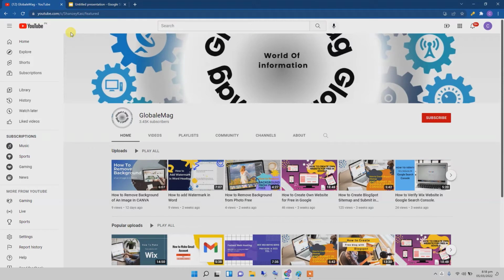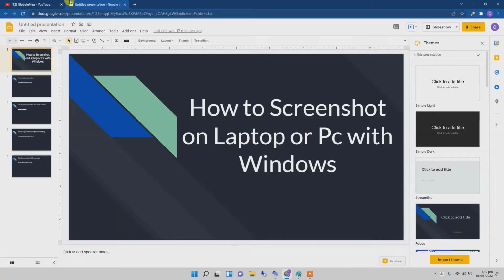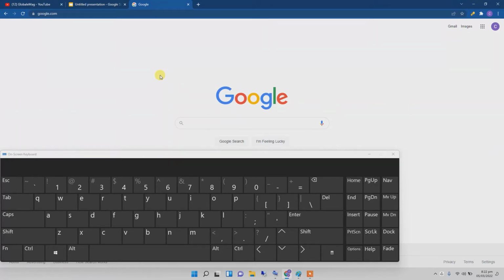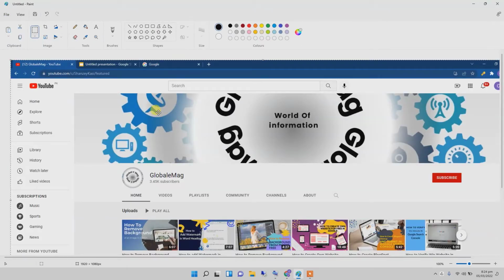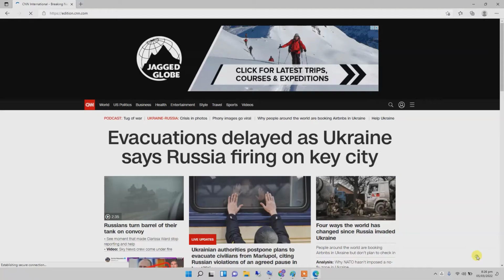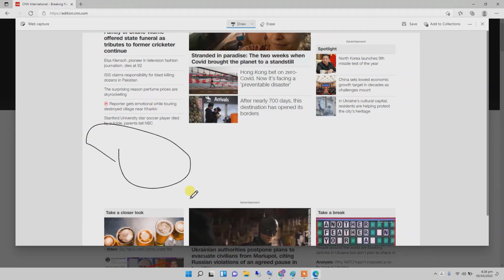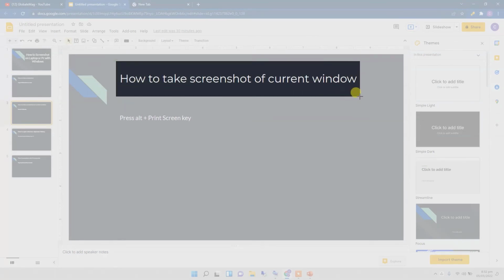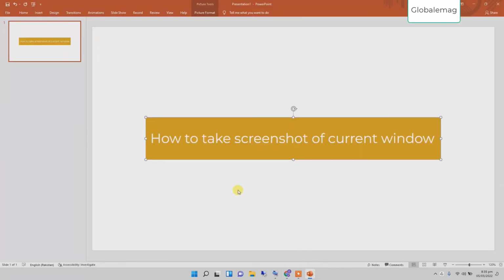How to take Screen Shot on Laptop with Windows Microsoft Edge